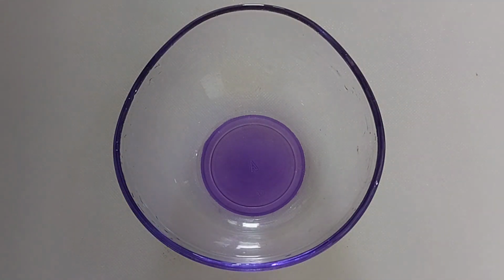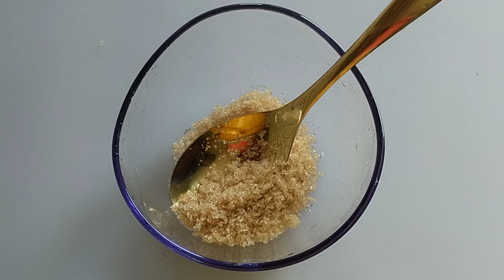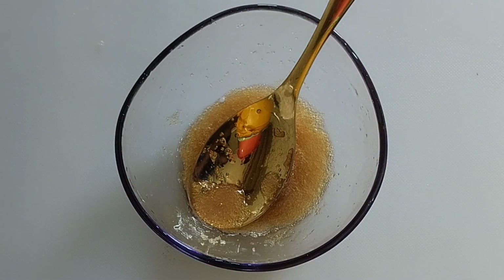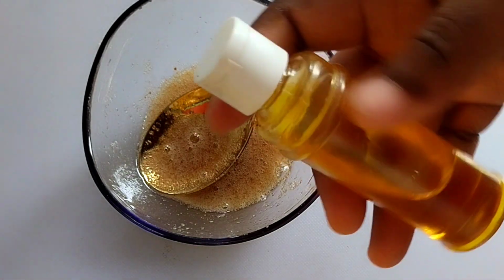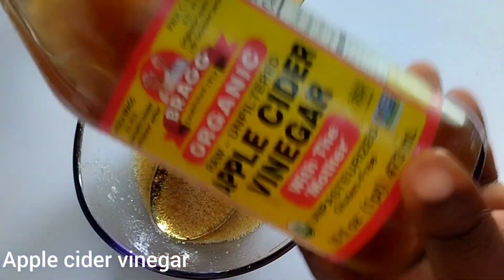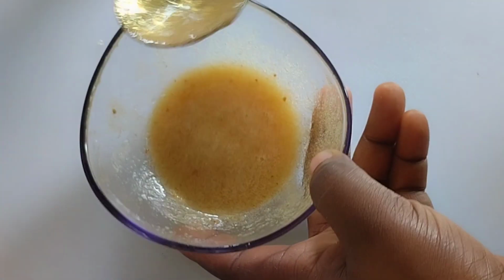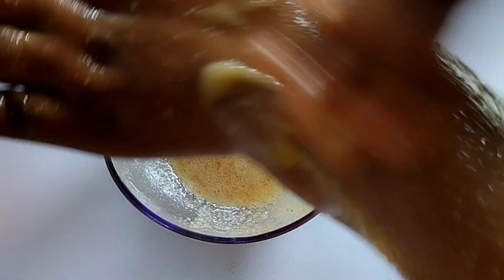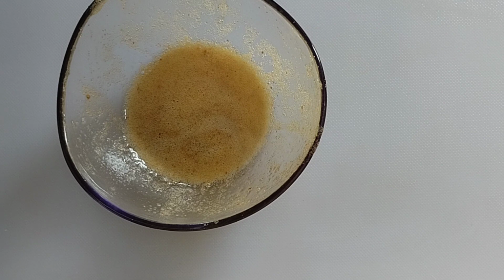How to look years younger with sugar anti aging mask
Use this to remove wrinkles, remove old skin and keep your skin very young,stop looking old,do this and look 20 years younger without spot.
Anti aging remedy for wrinkles and old skin